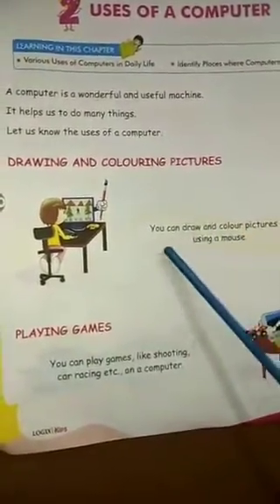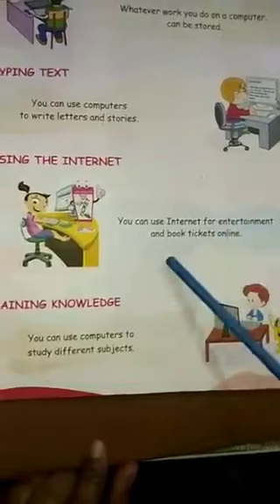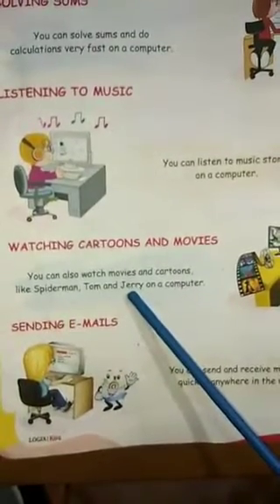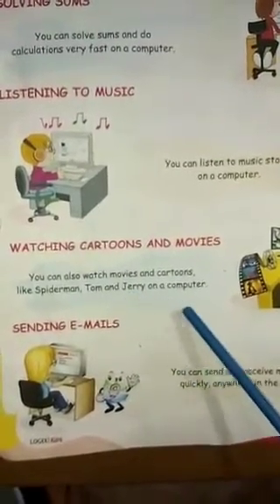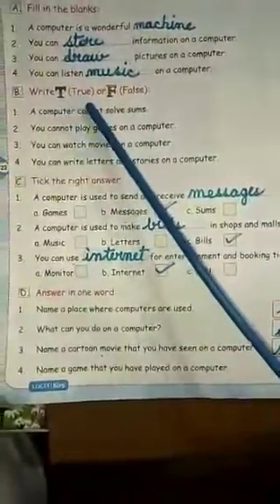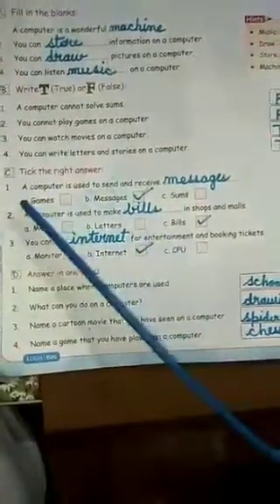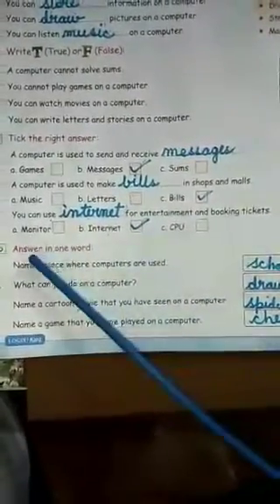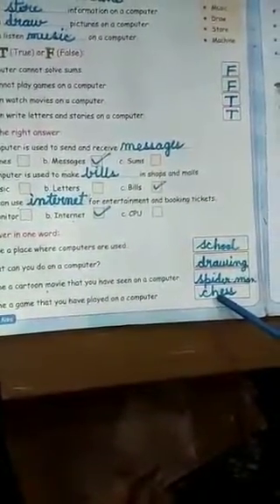Computer Class 1 part 2